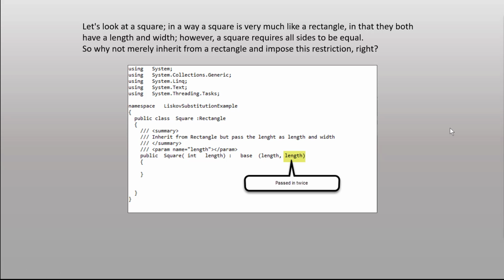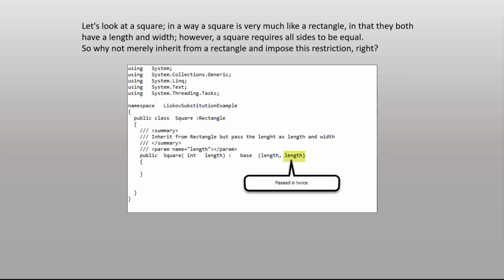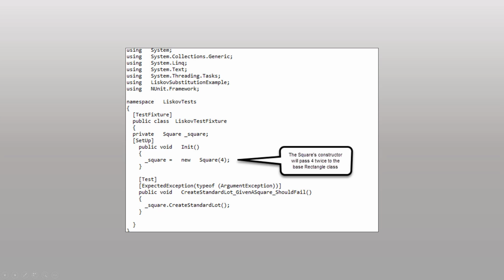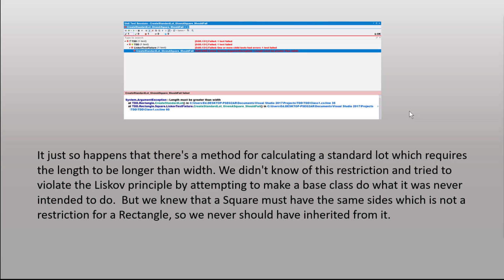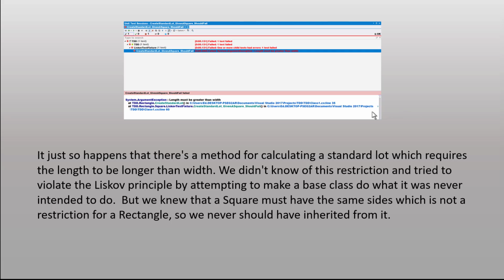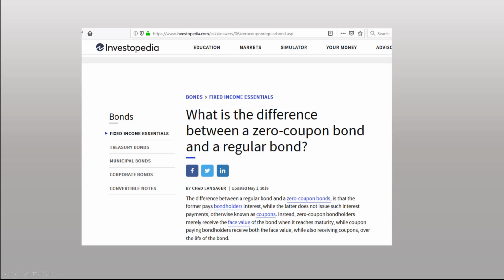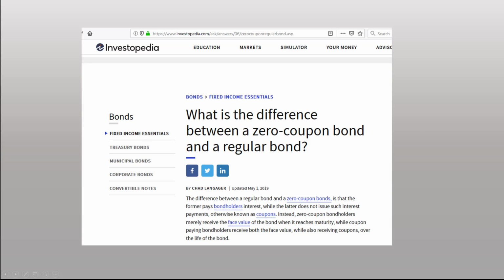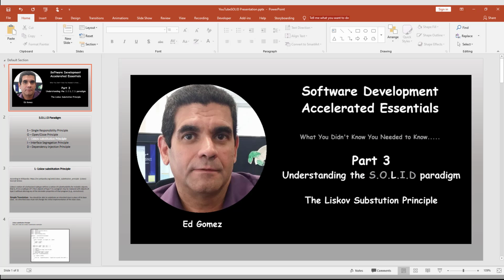The S.O.L.I.D Paradigm Part 3: The Liskov Substitution Principle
This is part 3 of a mulit-part series from  The S.O.L.I.D Paradigm, which covers the Liskov Substitution Principle.

Software Development Accelerated Essentials: What You Didn't Know You Needed to Know.